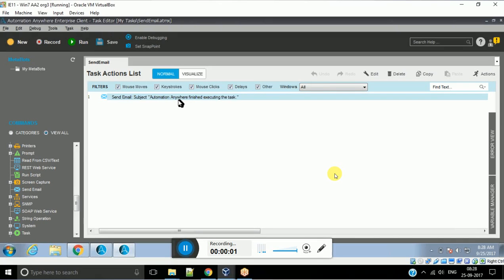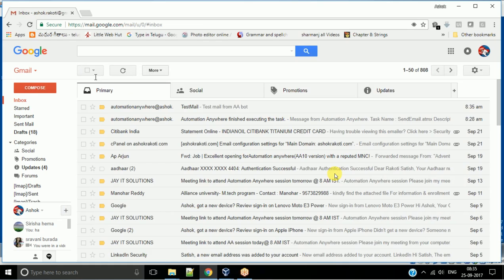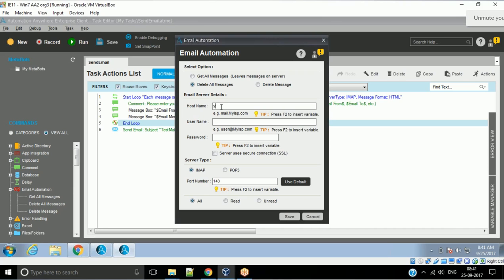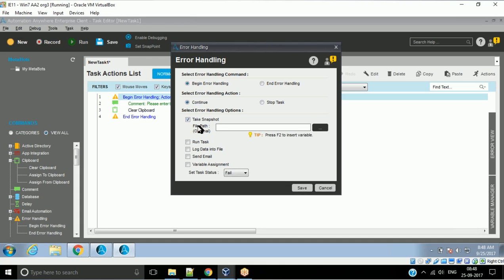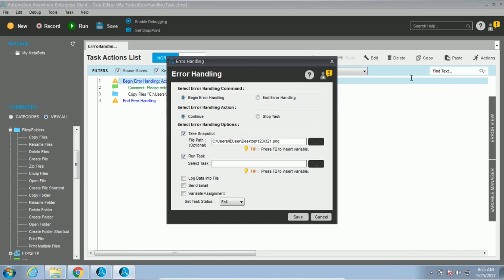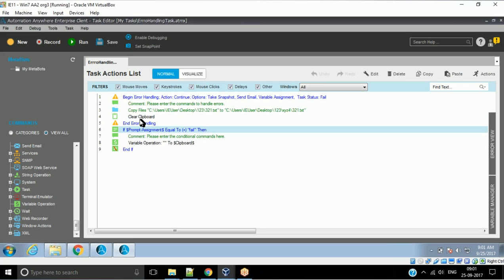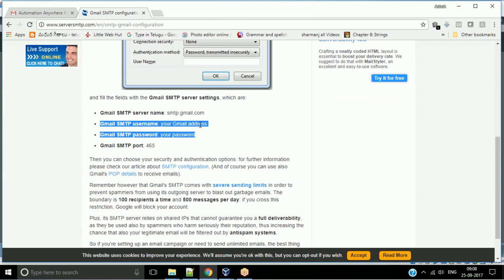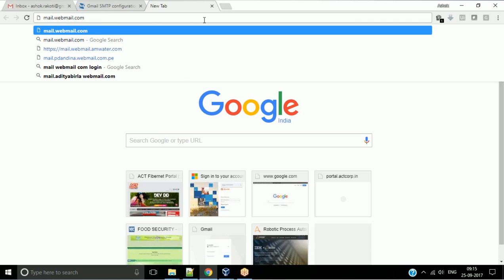RPA Automation Anywhere Email Handling and Error Handling | NGI Technologies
Email Handling in Automation Anywhere
Automation Anywhere offers a comprehensive Email package that allows you to automate various email-related tasks. Here are some key features:

Send Email Command: Automate sending emails with attachments, HTML formatting, and dynamic content.
Modify Emails: Actions to modify the status, folders, and content of emails.
Integration: Supports integration with various email services like Exchange Web Services (EWS), Microsoft Outlook, Gmail, Yahoo, and more3.

Error Handling in Automation Anywhere
Error handling is crucial for debugging and ensuring the smooth operation of bots. Automation Anywhere provides several commands for error handling:
Error Handling Command: This command helps in debugging by specifying actions when an error occurs, such as continuing or stopping the task, logging errors, taking snapshots, and sending error notifications via email.
Throw Action: Used within the error handler to throw an error when a specific condition is met.
Catch Action: Used to catch and handle errors, allowing the bot to continue running or take corrective actions.

These features help in maintaining the reliability and efficiency of your automation processes.